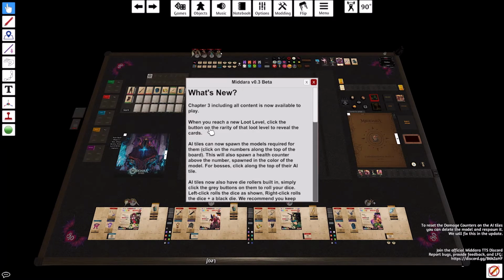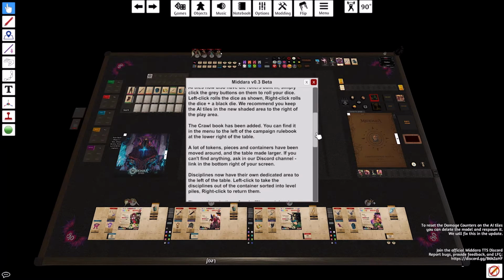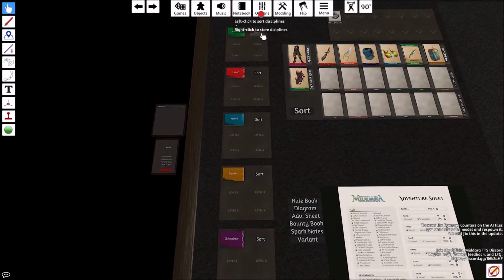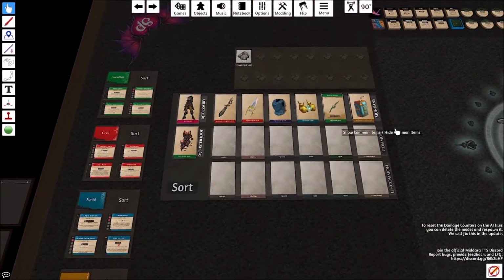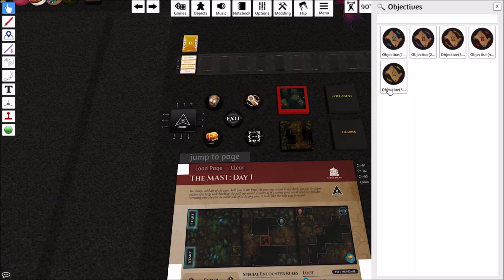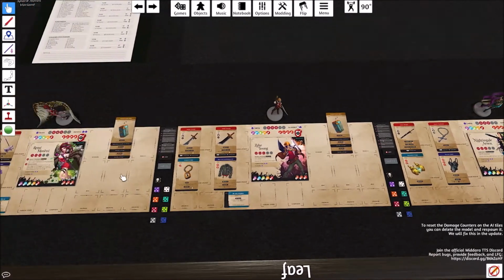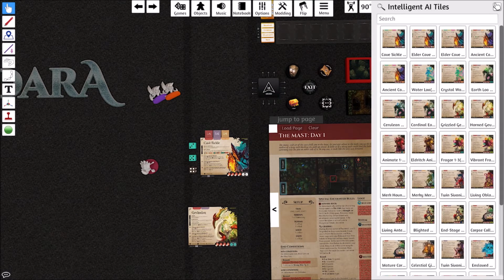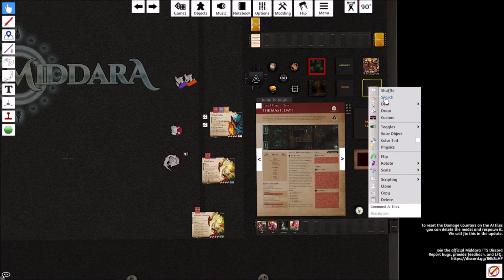Middara (TTS) Ch 3 Update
Just showing off some of the later updates to the module. Will be swapping over once the backlog of videos catches up.

Ch 3 and Crawl Mode are now in!